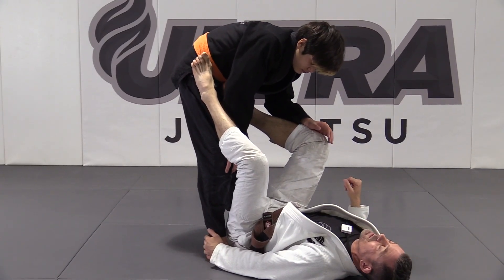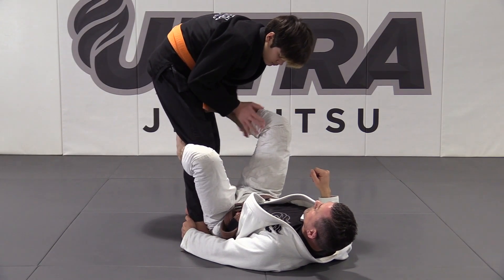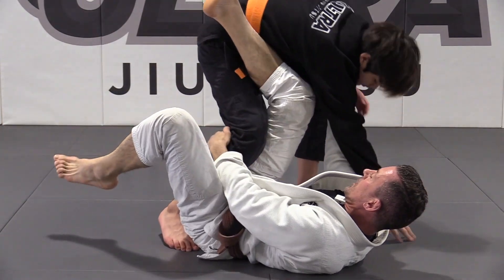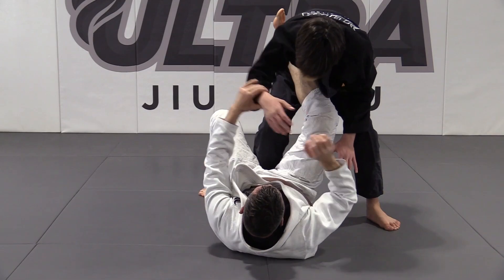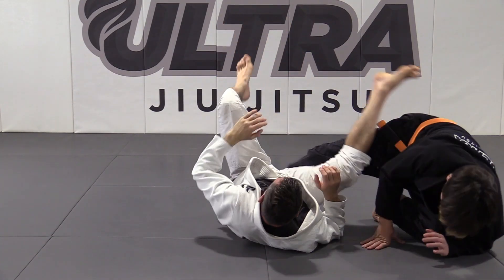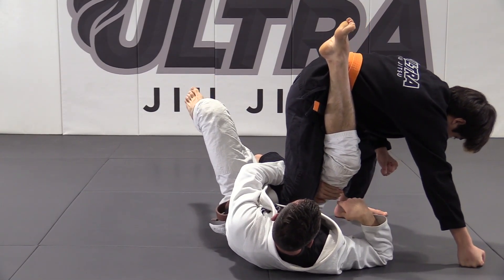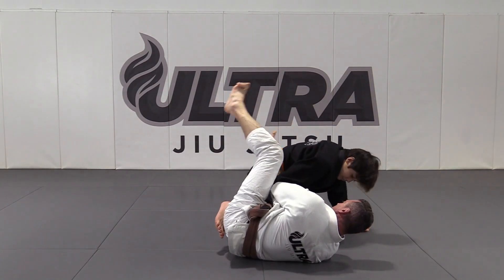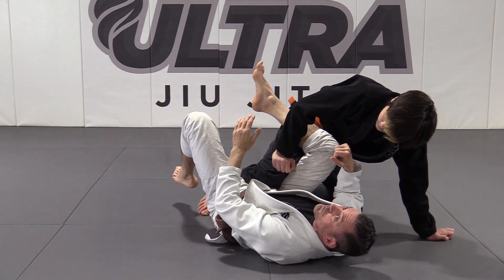Calf Slicer - BJJ OPEN GUARD